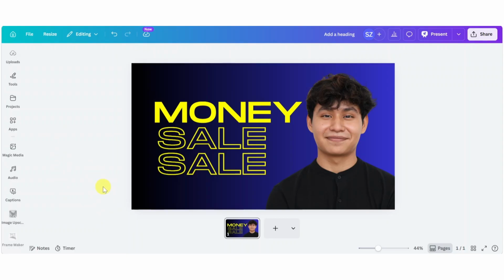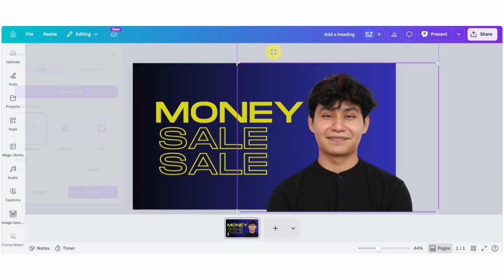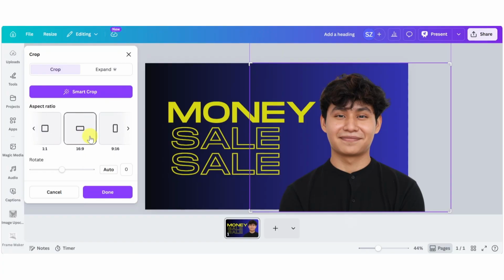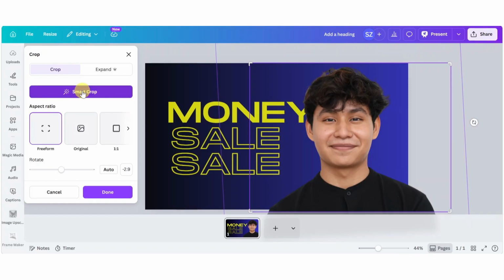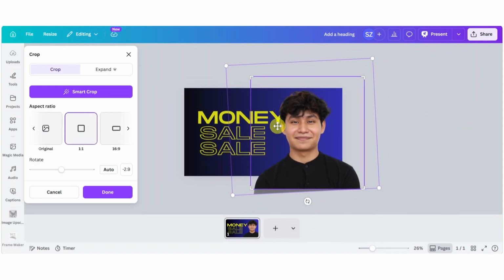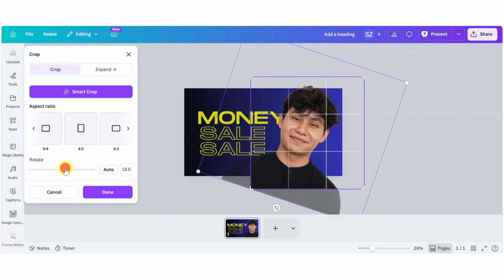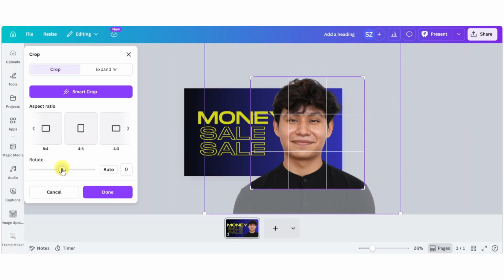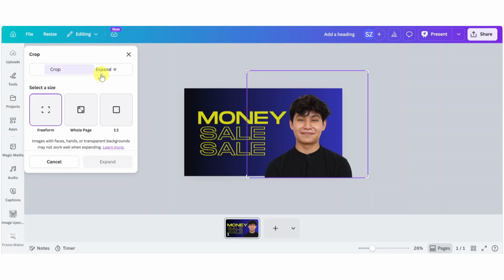How To Crop in Canva (Quick Guide)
Welcome to this video! Today, we'll guide you through "how to crop in canva" effortlessly. This "canva tutorial" provides essential steps on "how to crop an image in canva" and shows you "how to use canva" for all your design needs. Discover these "canva tips and tricks" to easily "crop image" and enhance your creations, making it perfect for "canva for beginners" to master the basics.